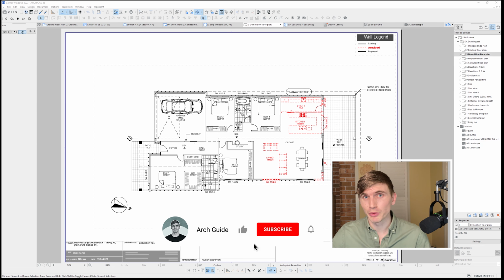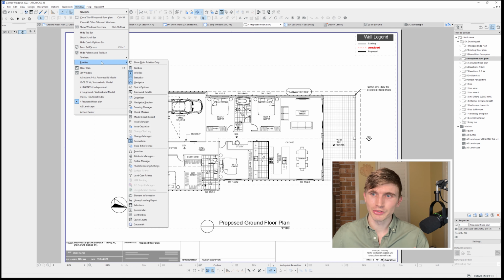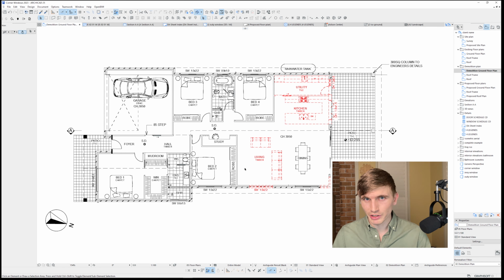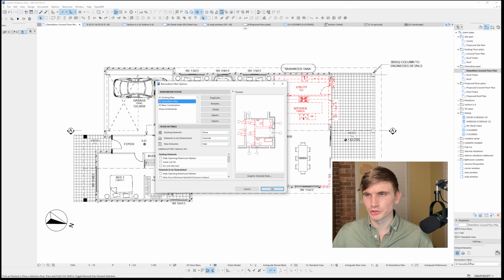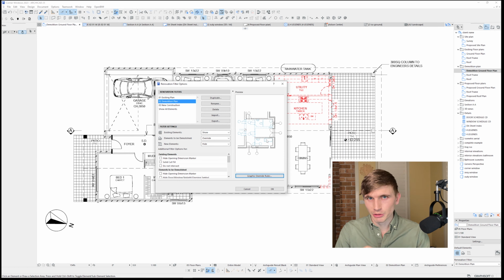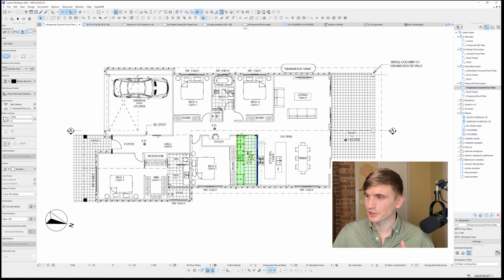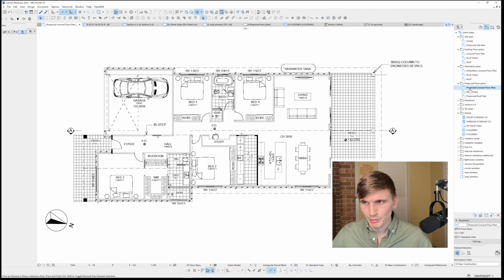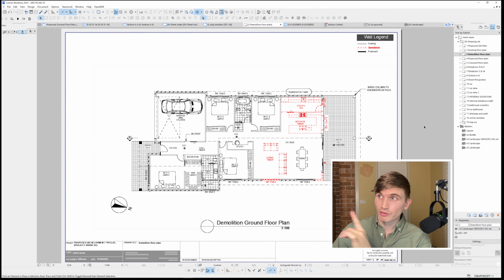How to make Demolition Plans (EASY!) ArchiCAD Tutorial - Renovation Tool - Alterations & Additions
Today we cover one of the most powerful tools for alterations and additions projects.